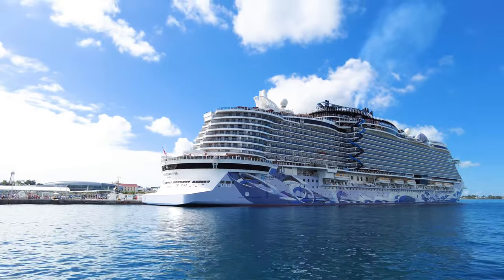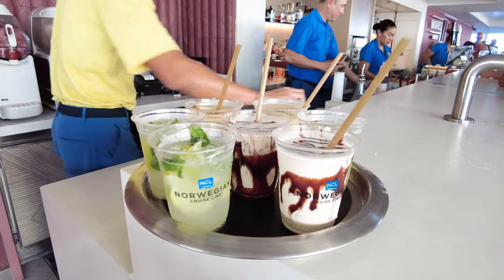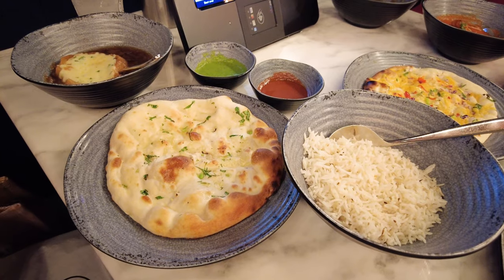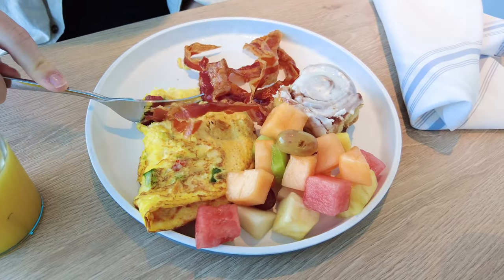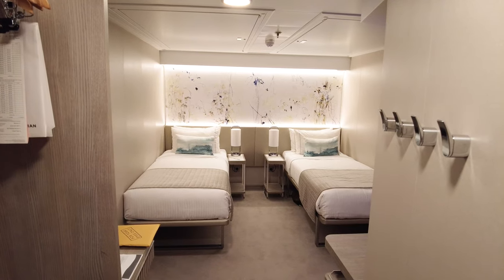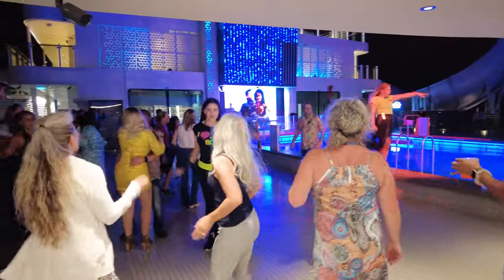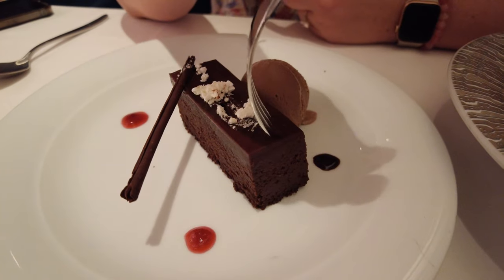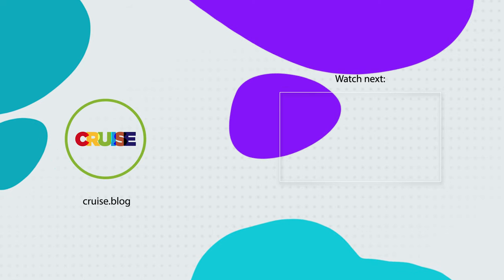15 things I loved and hated about my Norwegian Viva cruise!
I recently returned from my first time sailing onboard Norwegian Cruise Line’s newest and grandest ship, Norwegian Viva, during one of its first sailings departing from the United States. The itinerary was a quick 4-night sailing that visited Nassau and Norwegian Cruise Line’s private island Great Stirrup Cay in the Bahamas.

From the Indulge Food Hall to the tiny pool deck, we were able to assess some of our favorite and least favorite things about this brand-new ship during this 4-night cruise!